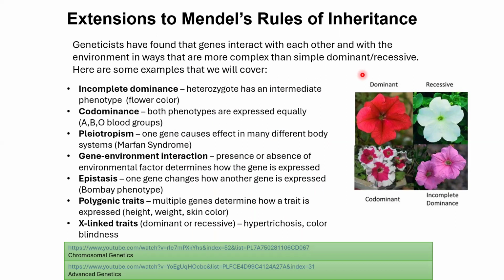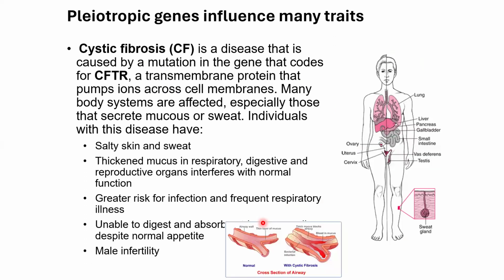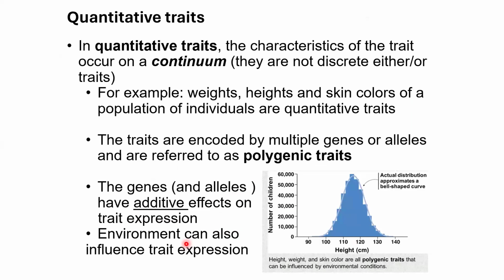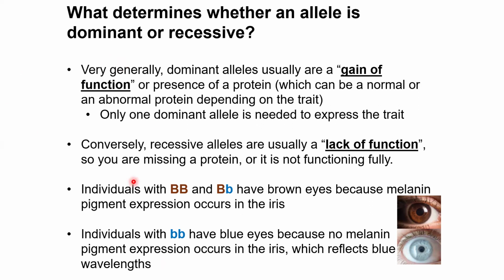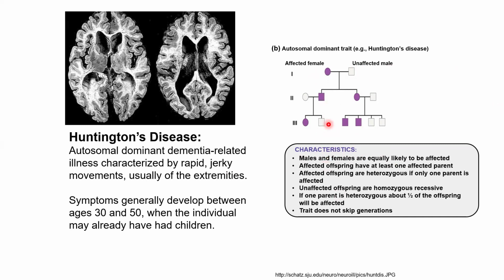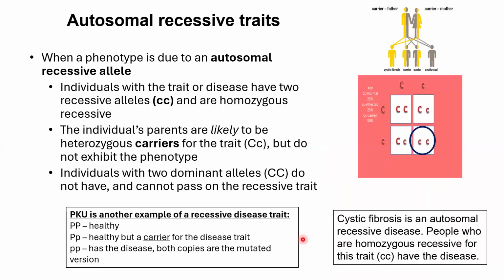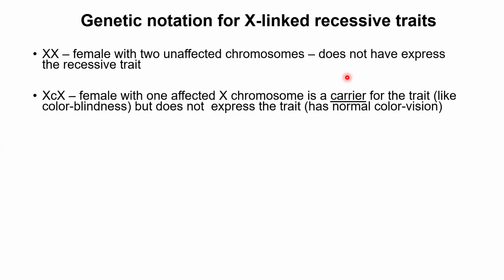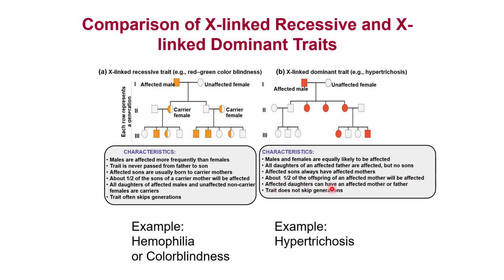08 Inheritance Patterns Part 2